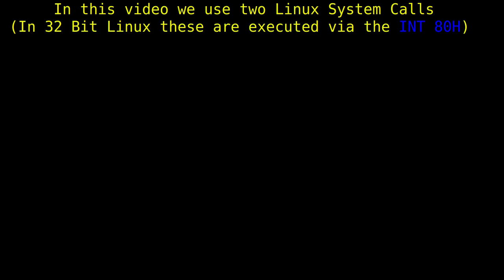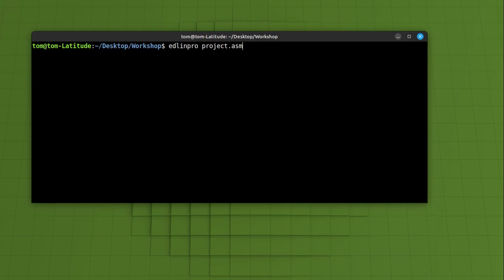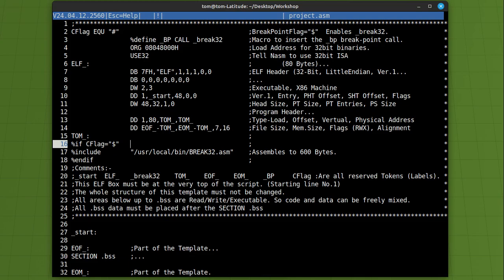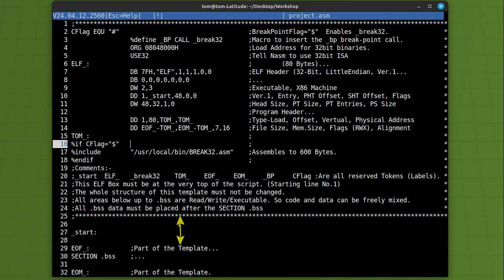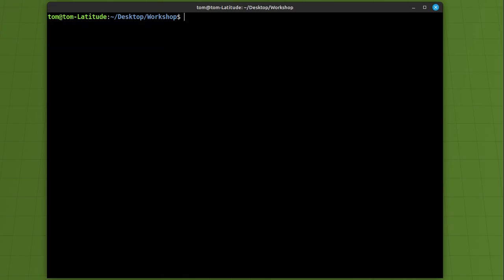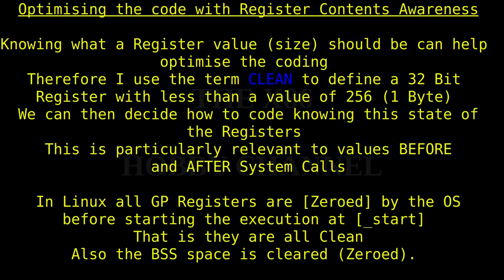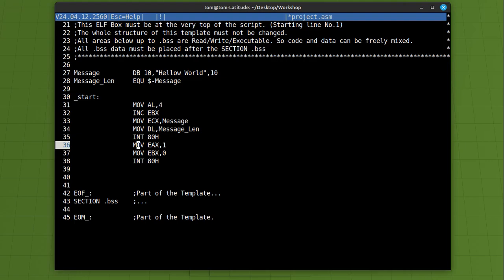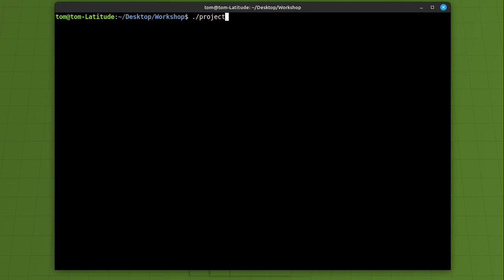02-Register Optimization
Using the Edlinpro editor and Nasm assembler to create a Linux Terminal executable file (X86 32 Bit). Optimize the code with the knowledge of Register values.